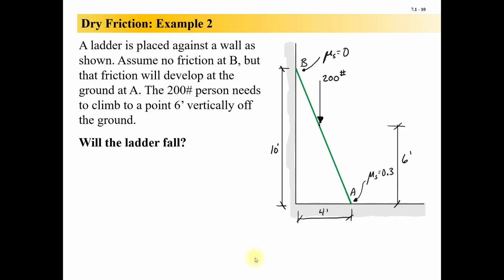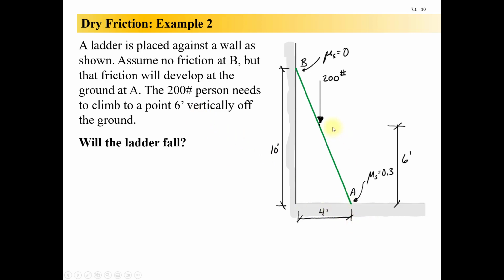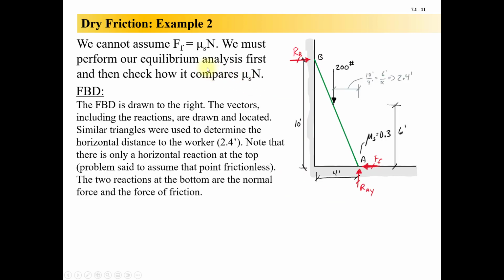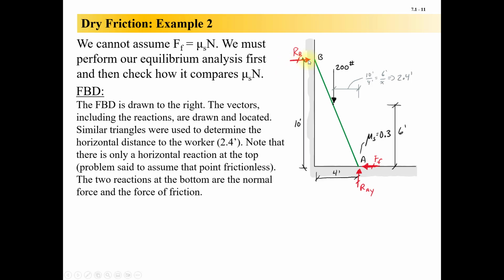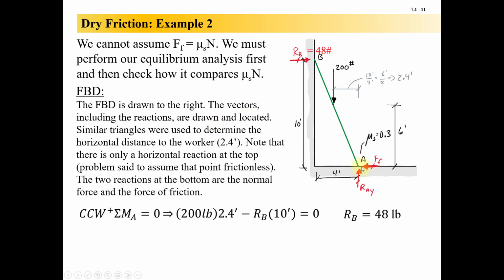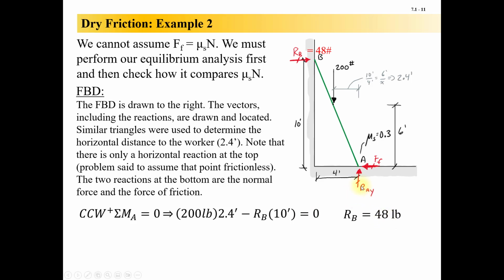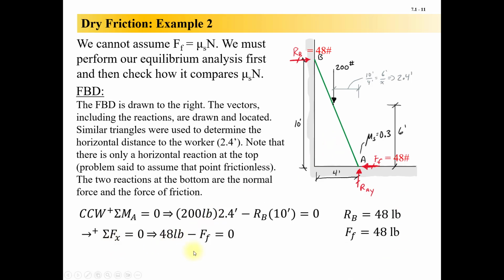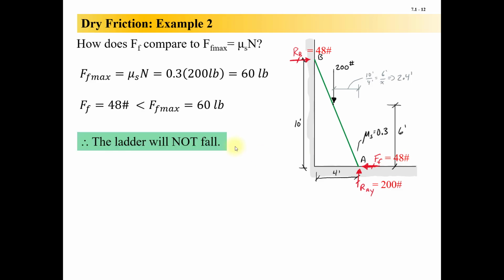Engineering Statics Lesson 7-1, Example 2: Dry Friction